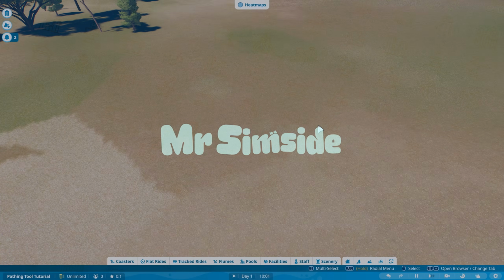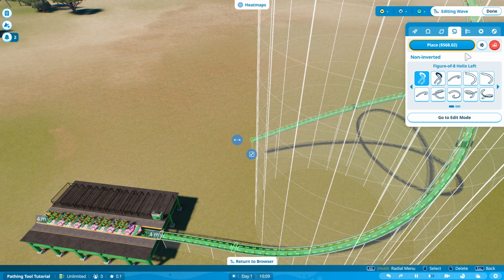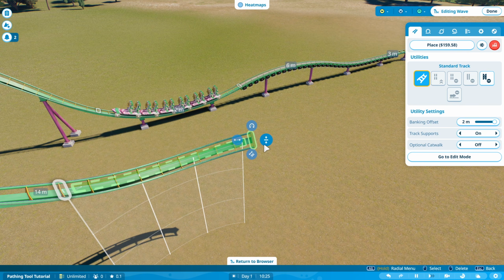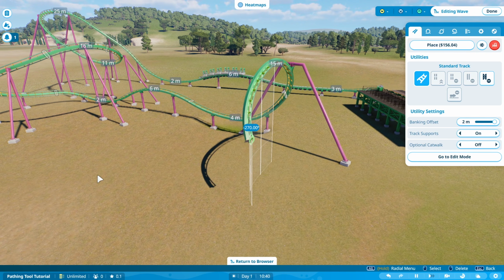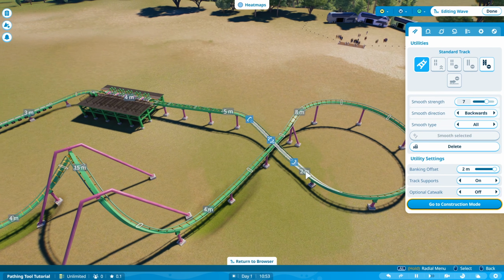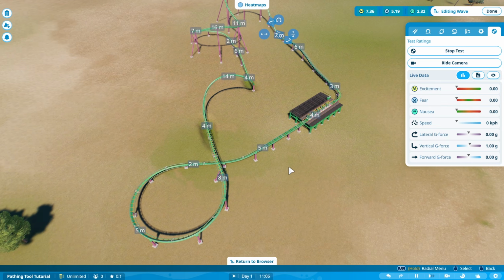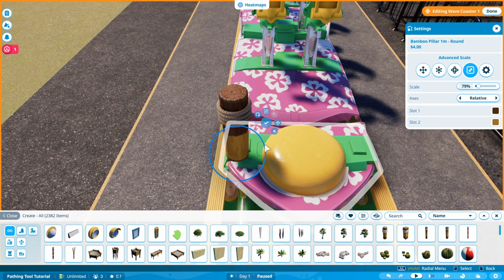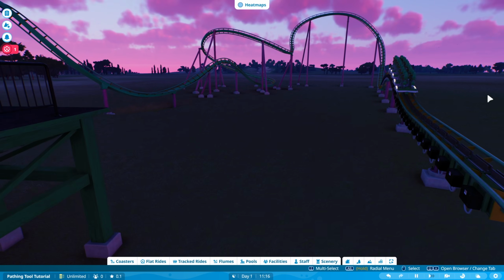How to build a rollercoaster in Planet Coaster 2 – Tutorial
This tutorial is about building, smoothing and customizing a rollercoaster in Planet Coaster 2 – I’ll show you how to use the different building modes and giving some tipps and tricks on customizing the look of it.

0:00 Intro
0:36 Building Mode
2:45 Building a Coaster
7:11 Smoothing
8:49 Quick Tipps
9:44 Coaster Train Editor

I am MrSimside - a casual gamer playing Planet Coaster 2, Cities Skylines 2 and Planet Zoo on PC most of the time. At the moment I am playing on a virtual gaming PC powered by Shadow. 🔥